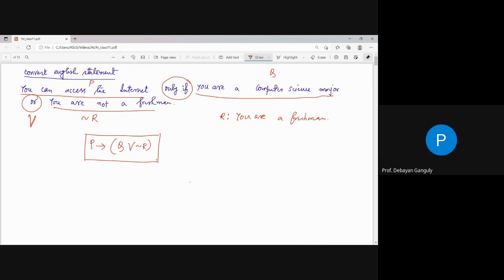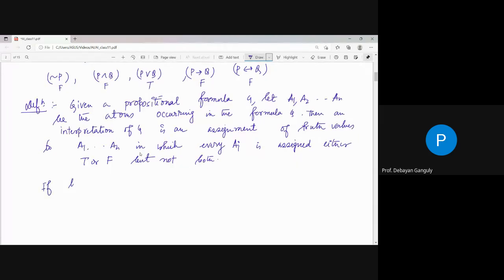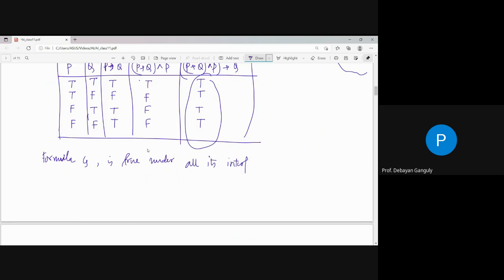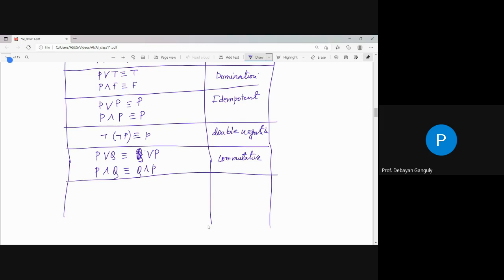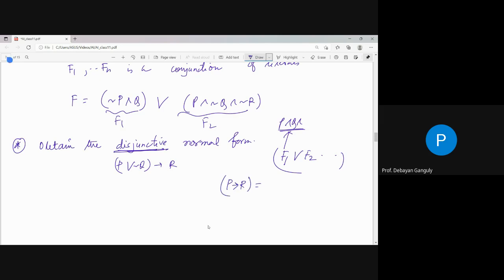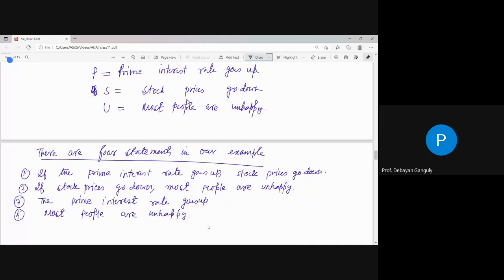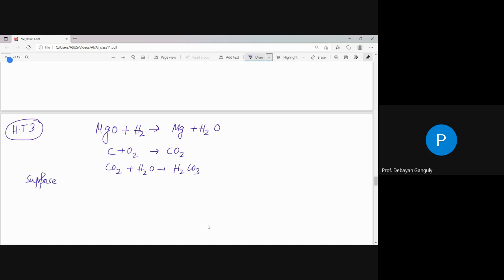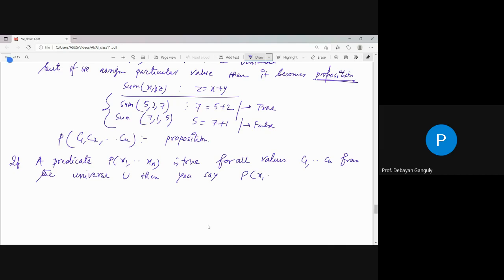AI class10 logic2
propositional logic
tautology
contrapositive
CNF
DNF
predicate logic